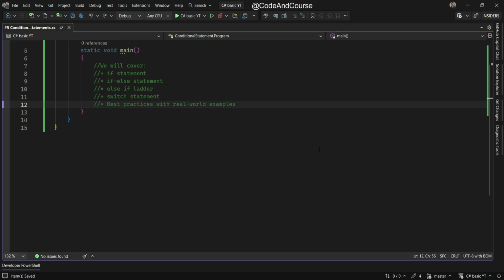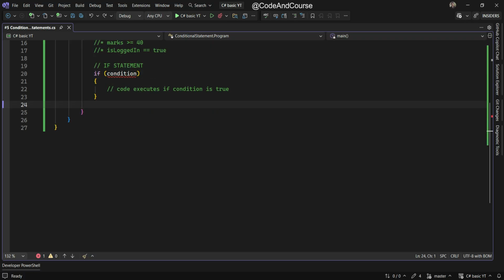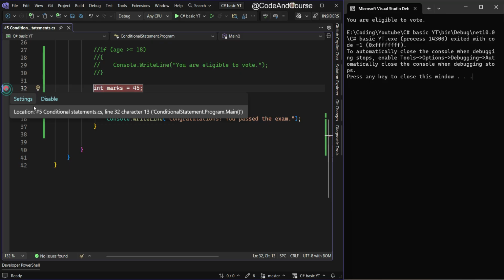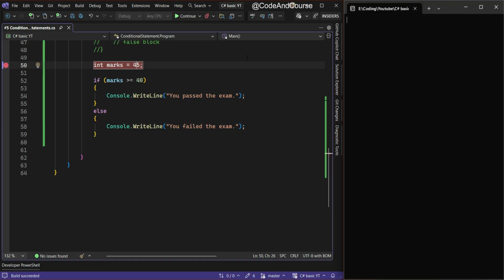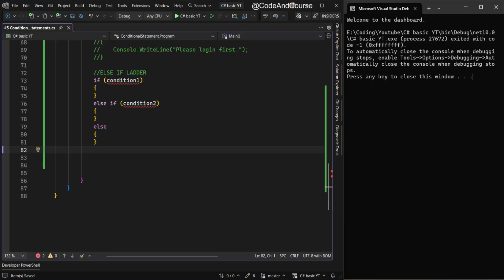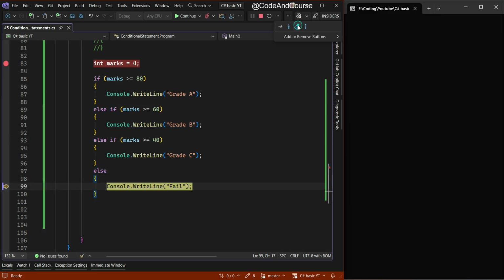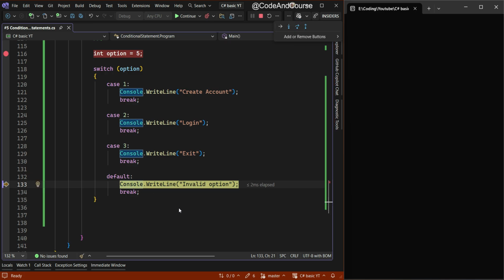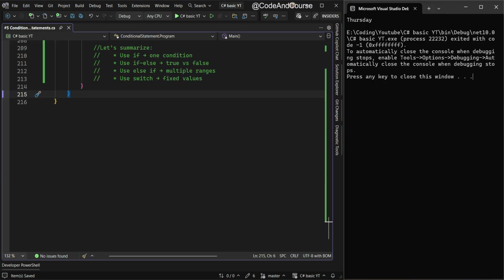#5 Conditional Statements in C# Explained | if, else, switch with Real Examples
Conditional statements are one of the most important fundamentals in C# programming.

In this video, you will learn how to control the flow of your C# programs using
conditional statements such as if, else, else if, and switch.

This tutorial is part of the C# Basics series and is designed especially for beginners.
All concepts are explained step by step using simple language and real-world examples.

What you will learn in this video:
* What are conditional statements in C#
* if statement with examples
* if–else statement explained
* else if ladder with real scenarios
* switch statement in C#
* When to use if-else vs switch
* Best practices for writing clean conditional logic

* Anyone preparing for C# interviews
* Developers revising C# fundamentals

By the end of this video, you will be able to:
* Make decisions in your C# programs
* Write clean and readable conditional logic
* Choose the right conditional statement for your use case

Practice Quiz:
After watching the video, practice your knowledge using the MCQ quiz

Happy coding! 🚀